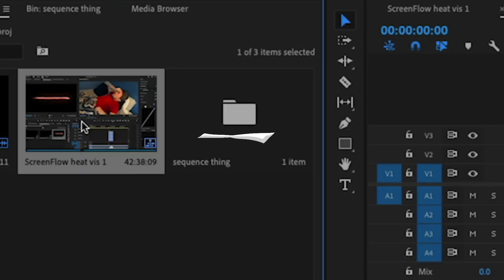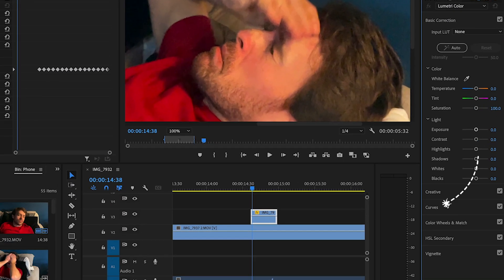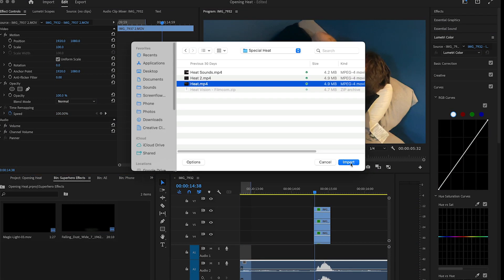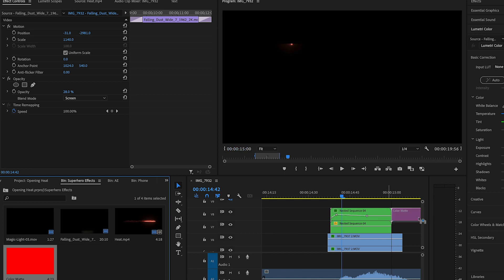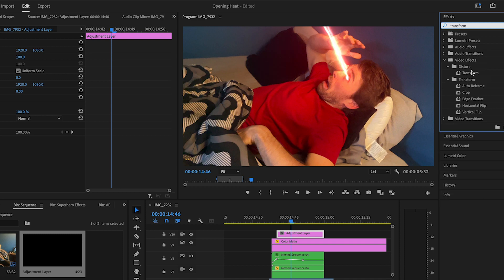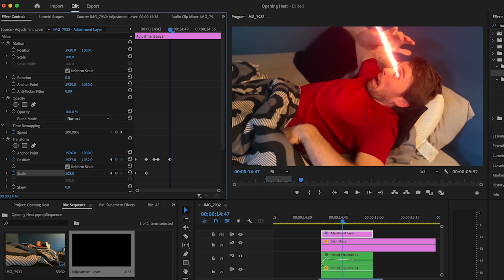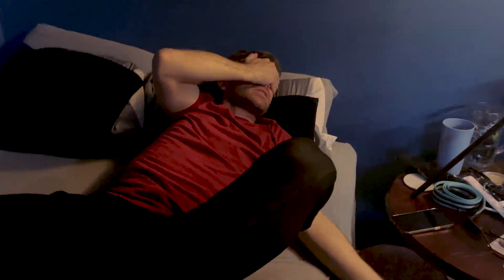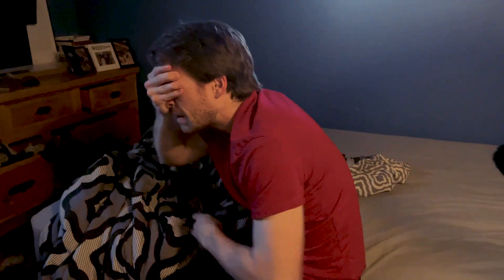How make Heat Vision effect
Calling all heroes, it's time to add some heat vision to our videos. In this tutorial, we'll show you how to create this awesome effect in Adobe Premiere Pro.

How to do Heat vision in Adobe Premiere?
First, drop your clip into Premiere Pro and duplicate it by holding Option (or Alt) and dragging it up. Cut the top clip to start with the eye opening up.

Next, select the free draw bezier tool and draw a mask around the eye. Click the play button to track the mask, and manually adjust it as needed.

Now, open Lumetri Color and go to the Curves. Drag the middle of the white line to the top left corner and increase the feather of the mask. Duplicate this mask, change the blend mode to Linear Dodge (add), and bring white back to the middle. Adjust the red to the top left corner, and green and blue to the bottom left corner. Finally, increase the mask expansion and feather.

Repeat this process for the other eye.

Adjust the position, rotation, and scale to fit the eye, and animate these properties as desired.

To give the heat vision a glow and light, create a new item, a Color Matte, and drag it to a red color. Change the blend mode to Screen and add a circular mask near the heat vision. Increase the feather and expansion, and keyframe the opacity to create a pulsing effect.

To add camera shake, right click in the media panel and add an adjustment layer. Search for the Transform effect, drop it on the adjustment layer, and keyframe its position and scale to your liking.

And voila! Your video now has awesome heat vision effects. Screenshot it and show it off to your friends.